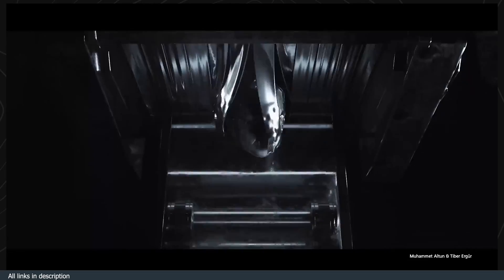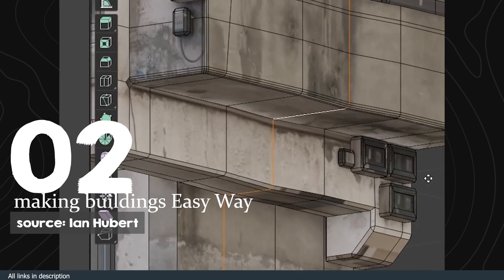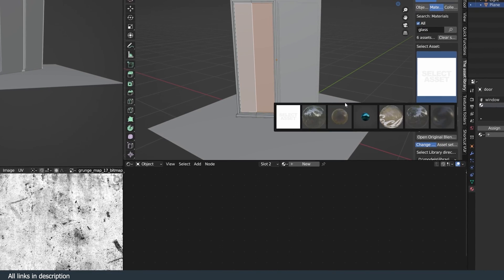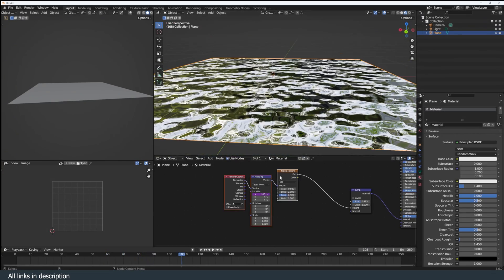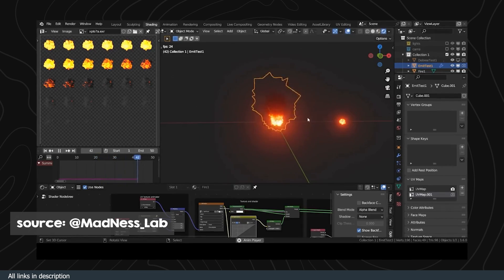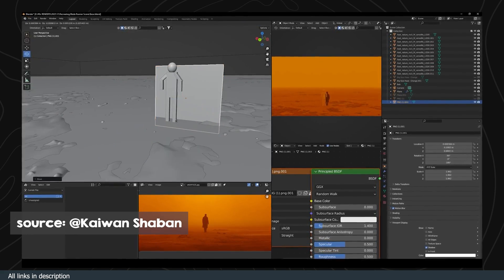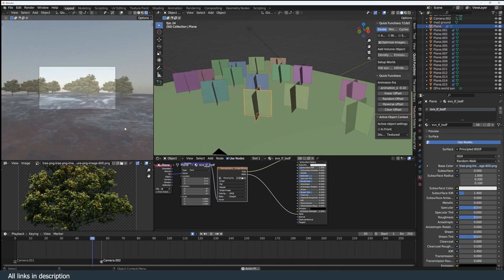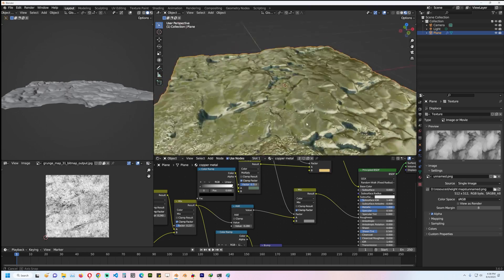F*** hardwork make 3d content the easy way